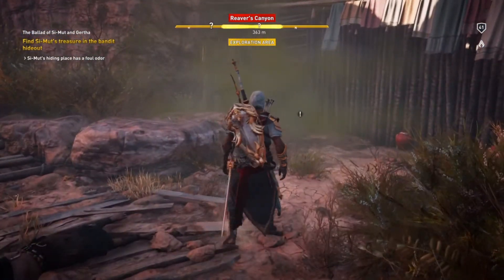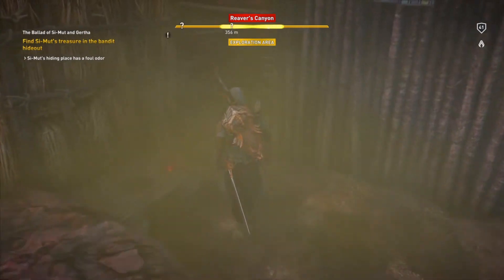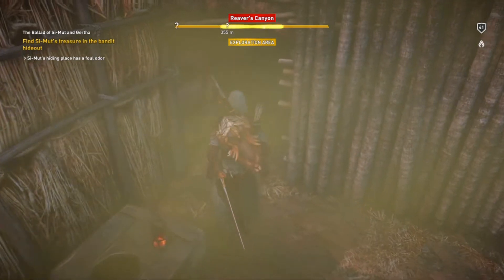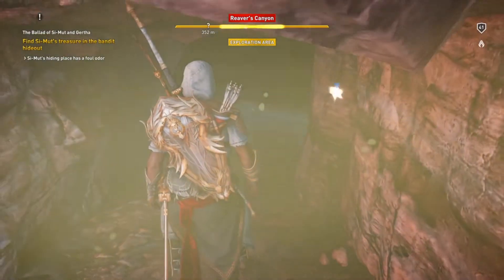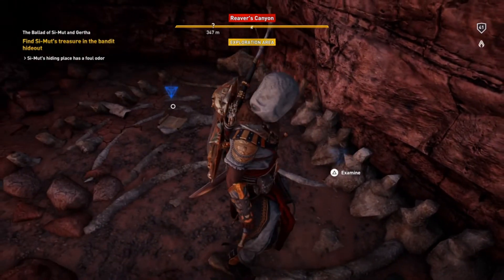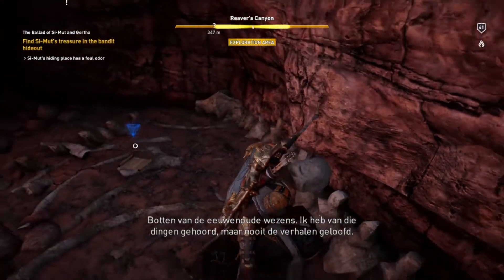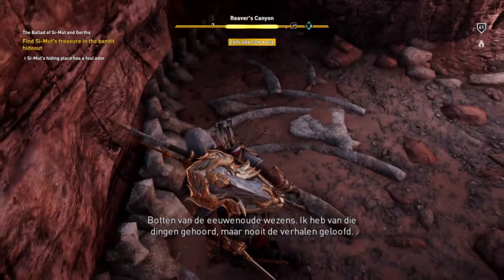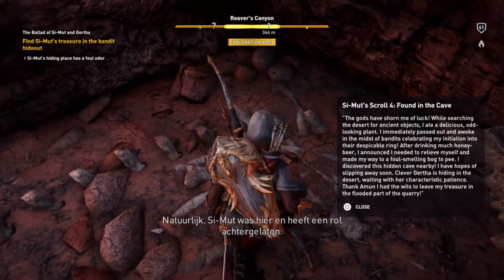Si-Mut's hiding place Reaver's Canyon (The Ballad of Si-Mut and Gertha quest - The Hidden ones DLC)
Looking for Si-Mut's treasure at the bandit hideout in the Reaver's Canyon? In this video I will show you the exact location where you will find the clue that is hidden in this location of the quest, The Ballad of Si-Mut and Gertha. This is a quest only playable in 'The Hidden Ones' DLC of Assassin's Creed Origins.